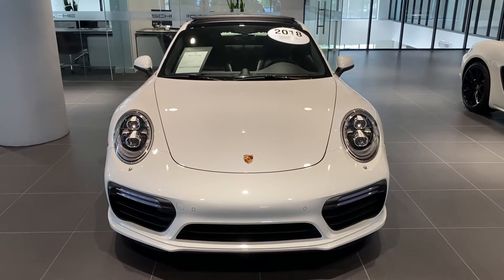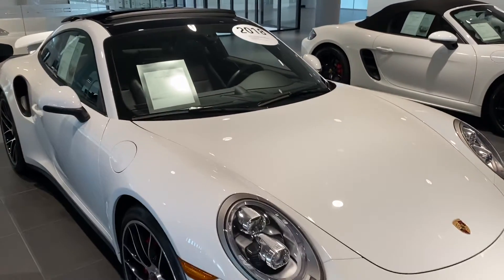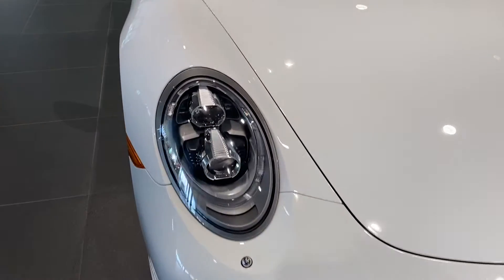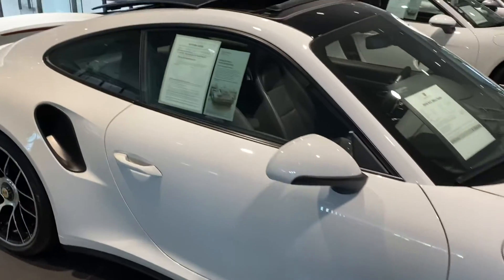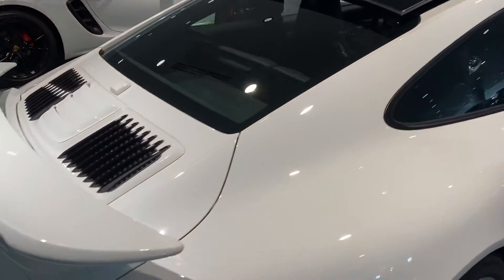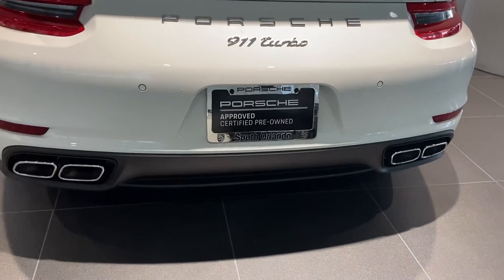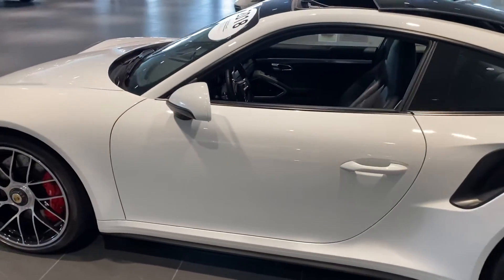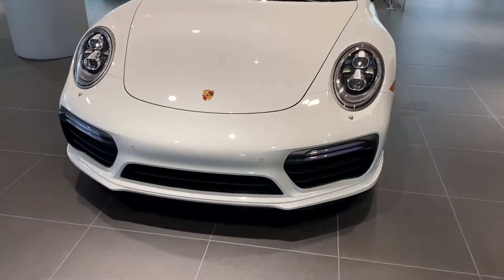2018 Porsche 911 Turbo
Exterior View